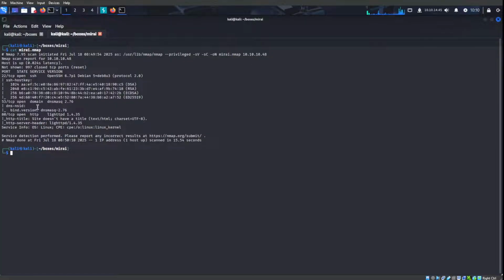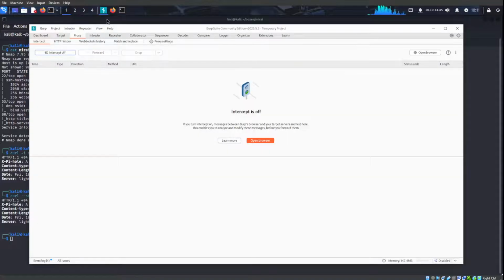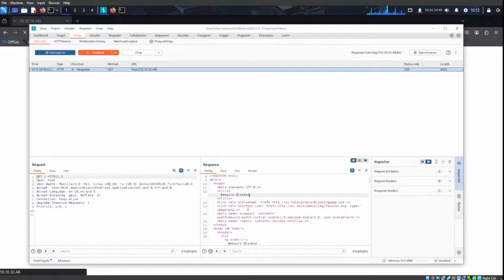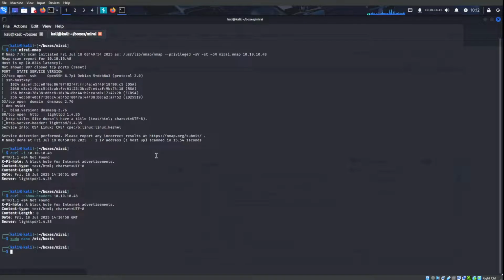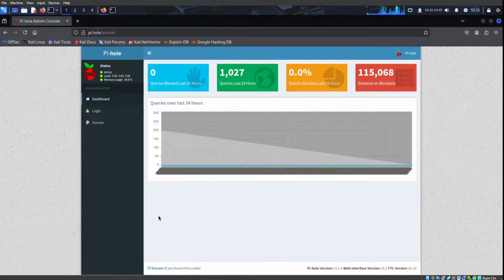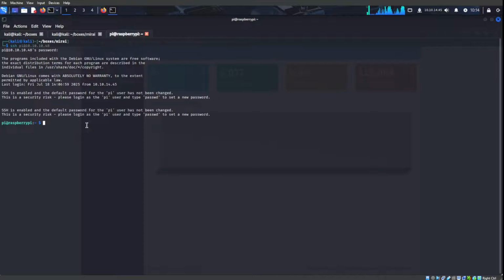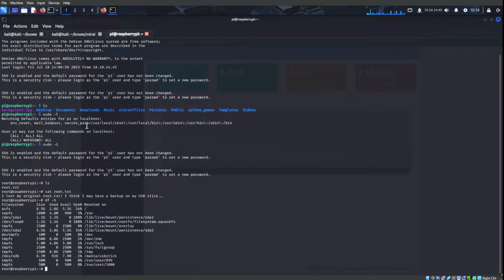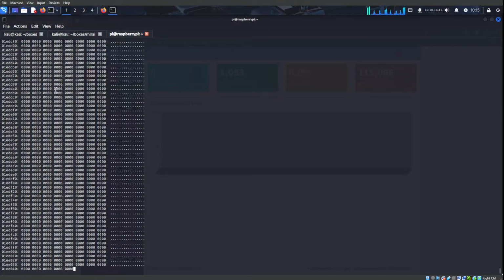Mirai | HTB Walkthrough